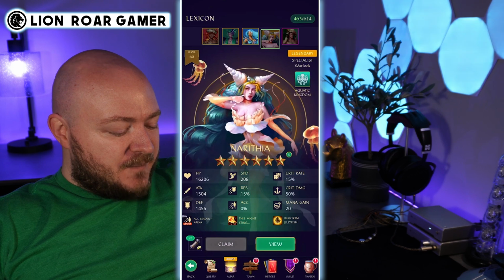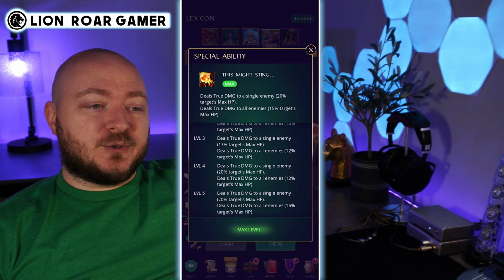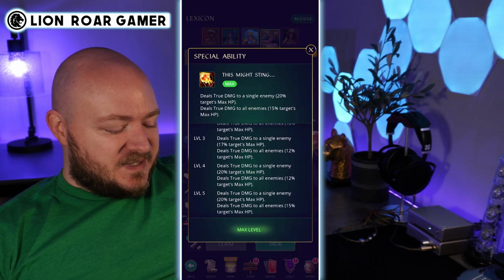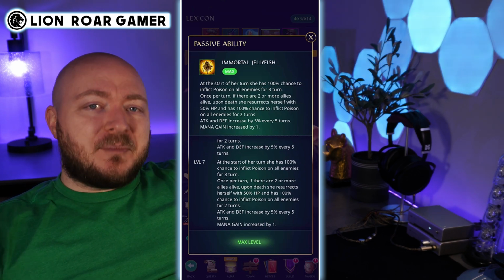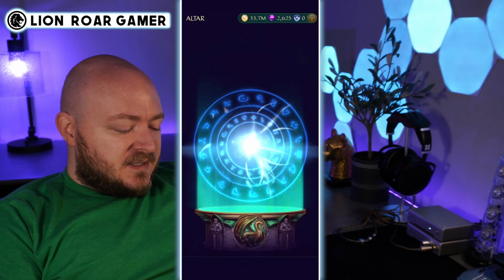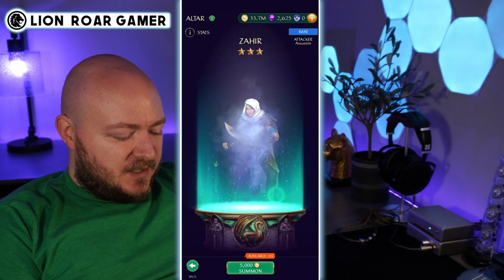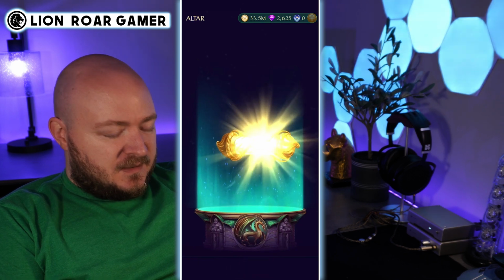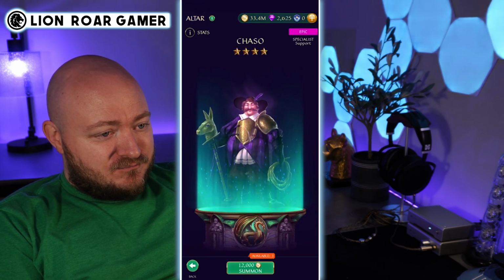NARITHIA Full Breakdown & Summons | Poisonous Resurrection: Jellyfish's Revenge!